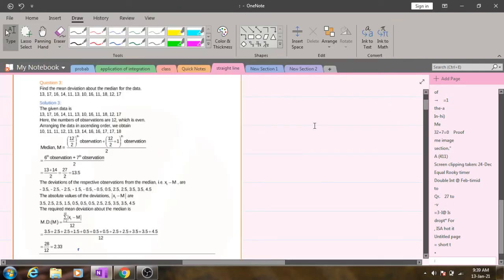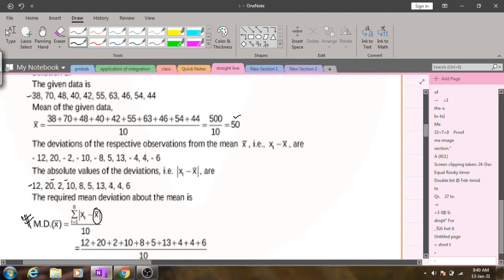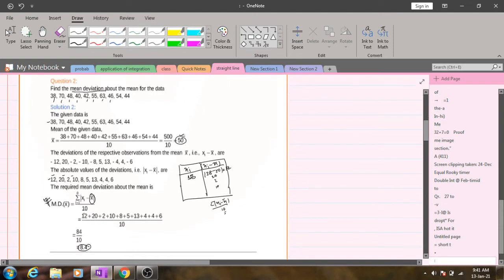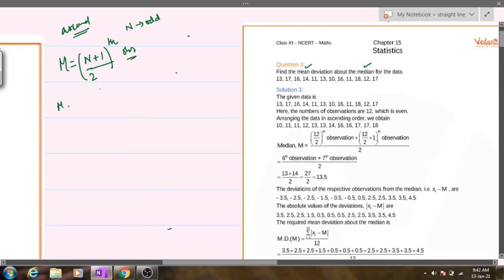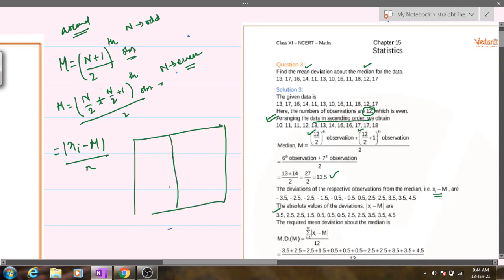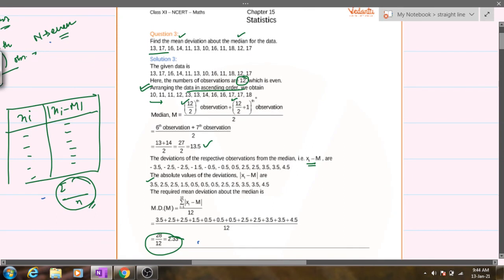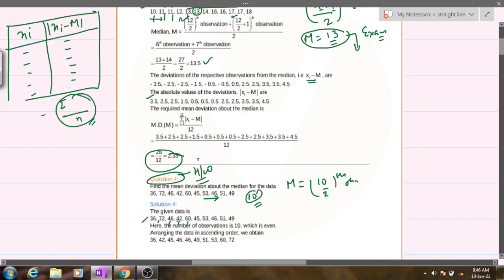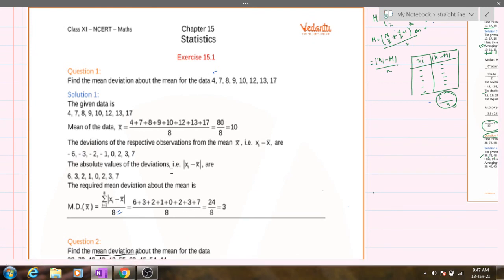Statistics ex 1 q2-4